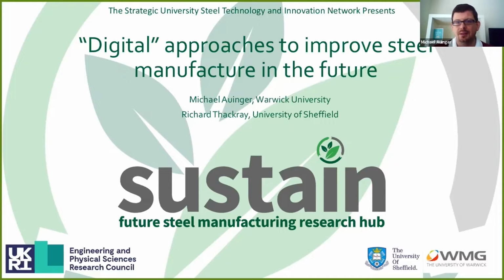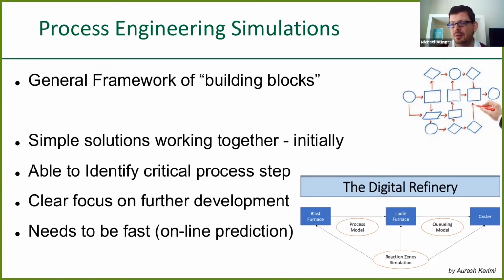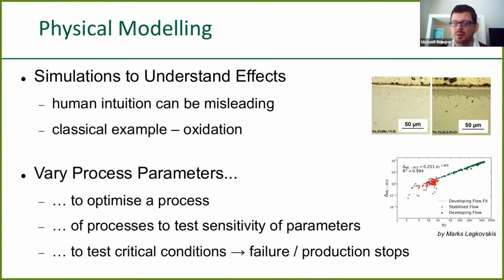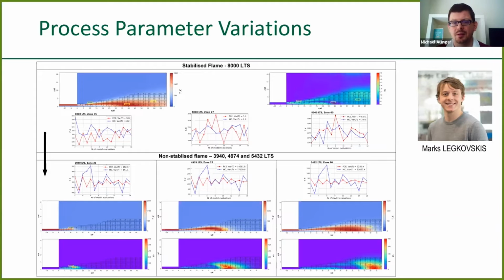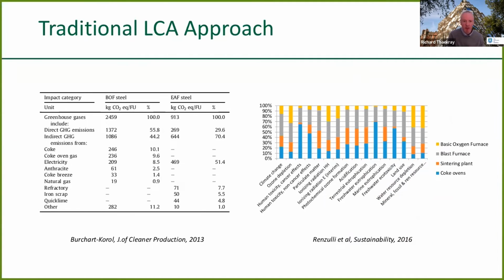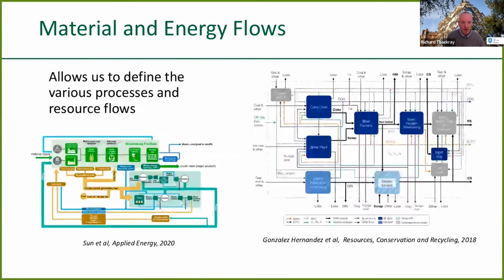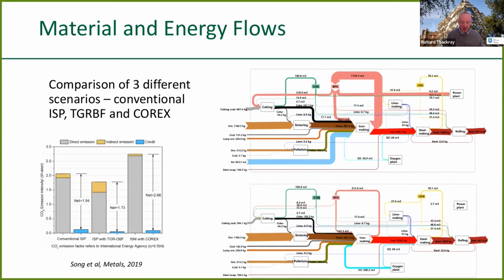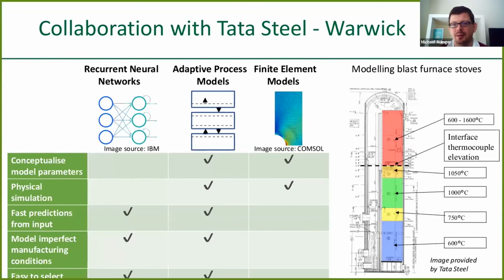Digital approaches to improve future steel manufacturing | Dr Michael Auinger & Dr Richard Thackray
The video is a recording of a live virtual talk given by Dr Michael Auinger & Dr Richard Thackray from the Universities of Warwick and Sheffield as part of the Sustainability in Steel | SUSTAIN Bi-Annual Conference held in December 2021.

About the speakers: Dr Michael Auinger is an Associate Professor at the University of Warwick. His research interests are in the area of thermodynamic modelling at interfaces of metals and oxide systems. With a focus on material corrosion, current research mainly targets stability and diffusion properties of metal-gas reactions at elevated temperatures as well as modelling (local) electrochemical reactions. Due to the fundamental nature of this approach, the proposed methods can also be applied to other inorganic systems at various length scales between the micrometre and atomistic scale. Michael’s work has been recognised by the British Institute of Corrosion with the TP Hoar Award as well as the EOS Prize of the European Optical Society.

Dr Richard Thackray joined the University of Sheffield in 2003 as a Tata (Corus) Steel sponsored Lecturer in Steelmaking. His current research interests are related to the production of steel, including the development and optimisation of mould powders for the continuous casting of steel, the role of thermomechanical processing on inclusion behaviour, the effect of process route on inclusion distribution and the effect of residual elements on steel processing and properties.

Richard is also involved in a number of projects related to sustainability in steelmaking, in particular, initiatives to reduce energy consumption in steelmaking, reuse/recycling of by-products and waste material, life cycle assessment of steelmaking processes, LCA of critical elements in steel, energy audits in steelmaking processes, and industrial symbiosis in the steel industry.

Richard is also past chair of the Iron and Steel Society of the Institute of Materials, Minerals and Mining, and a current member of the Sustainable Development Group and Casting Society.

About SUSTAIN: The SUSTAIN Future Manufacturing Research Hub is a £35M project funded by £10M of EPSRC funds as well as by Universities, Trade Bodies, RTOs and Businesses over 7 years and aims to support the industry as we develop new, more environmentally friendly options to ensure the future of manufacturing in the UK. Find out more at sustainsteel.ac.uk.